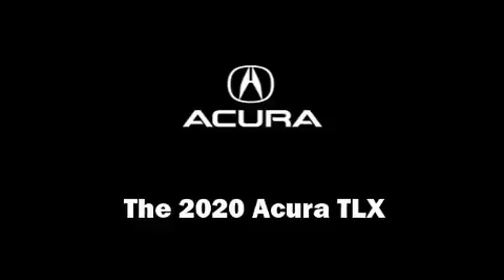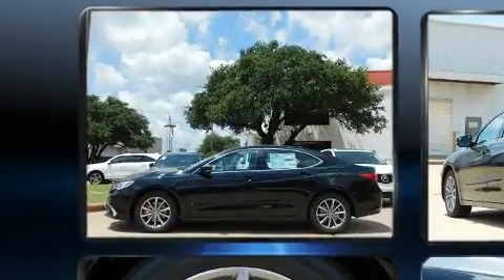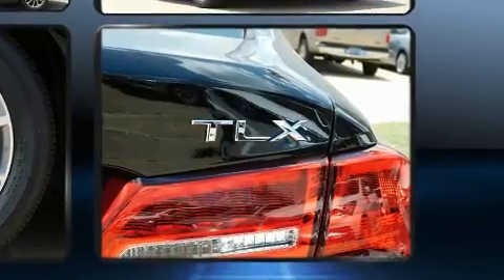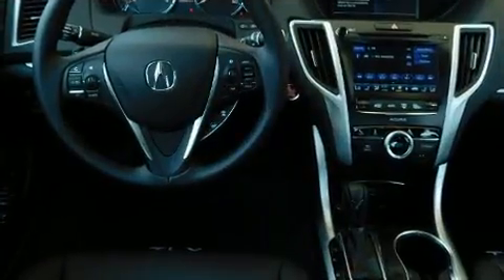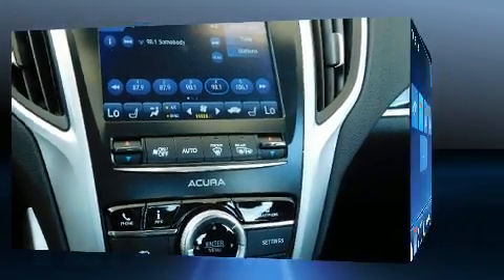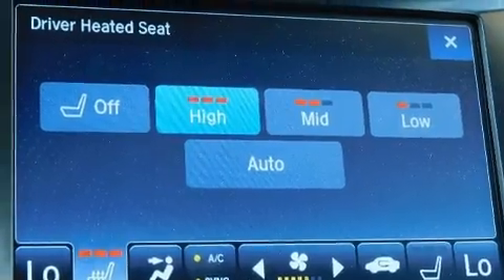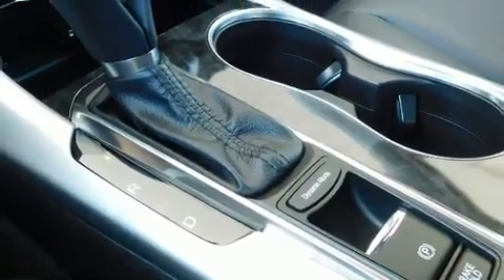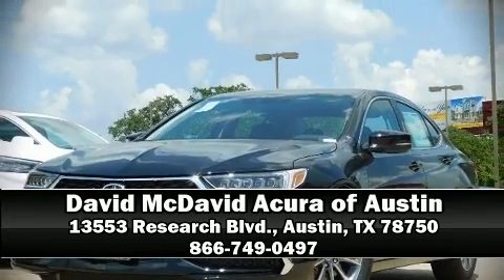2020 Acura TLX Base in Austin, TX 78750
13553 Research Blvd.

Get excited about the 2020 Acura TLX. This 4 door, 5 passenger sedan offers the latest in technological innovation and style. All of the premium features expected of an Acura are offered, including: delay-off headlights, power front seats, a trip computer, an automatic dimming rear-view mirror, tilt and telescoping steering wheel, cruise control, and more. For drivers who enjoy the natural environment, a power moon roof allows an infusion of fresh air. Premium sound drives 7 speakers, providing you and your passengers a sensational audio experience. Acura also prioritized safety and security by including: head curtain airbags, front side impact airbags, traction control, brake assist, anti-whiplash front head restraints, ignition disabling, and 4 wheel disc brakes with ABS. This car was designed with safety in mind, allowing you to drive with even greater assurance. We know that you have high expectations, and we enjoy the challenge of meeting and exceeding them! Please don't hesitate to give us a call.